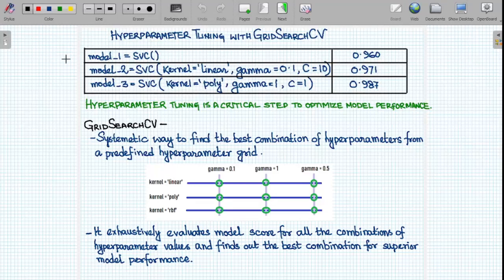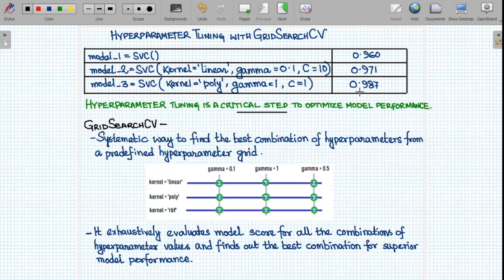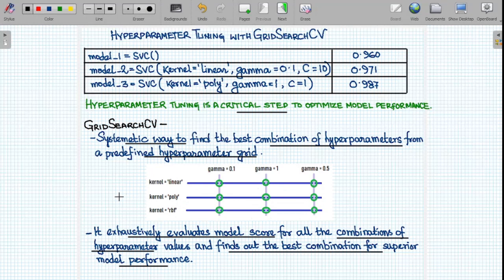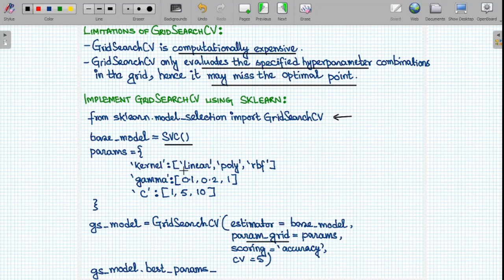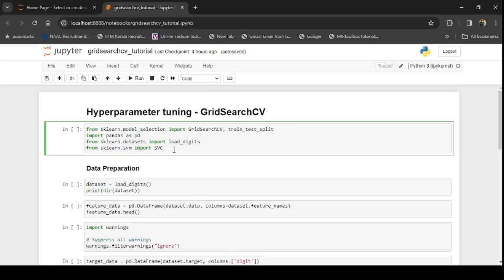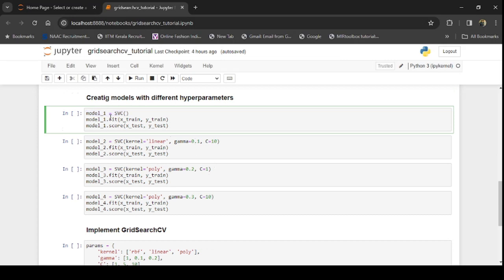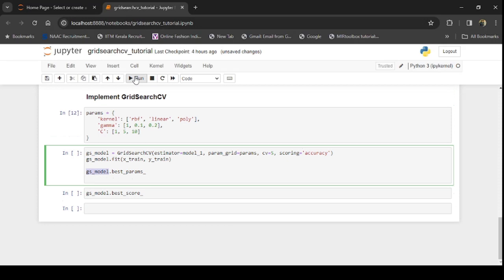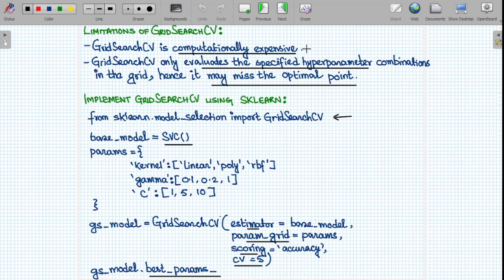Hyperparameter Tuning with GridSearchCV : Part 10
In this "Hyperparameter Tuning using GridSearchCV" video, we have discussed below topics:

1. What is Hyperparameter?
2. What is the need of Hyperparameter Tuning?
2. What is GridSearchCV?
3. Pros and cons of gridsearchcv
4. How to use GridSearchCV using sklearn?
6. Example code in Jupyter notebook to explore gridsearchcv for image classification.